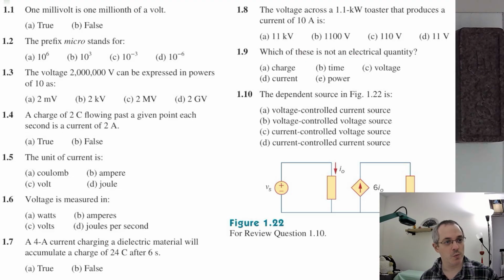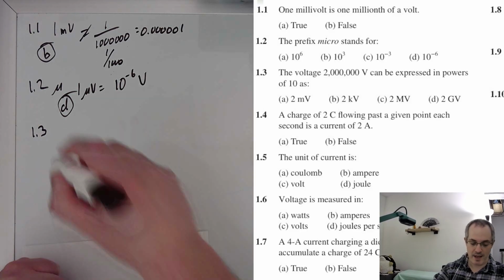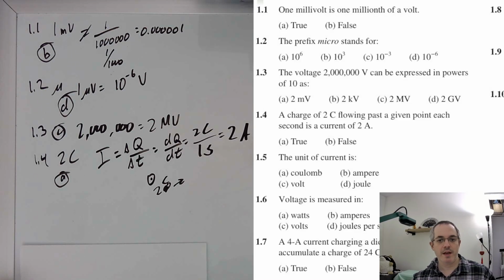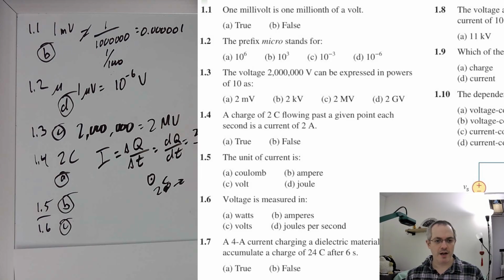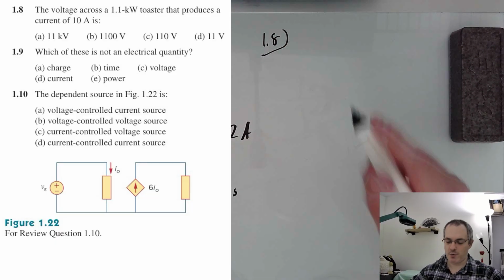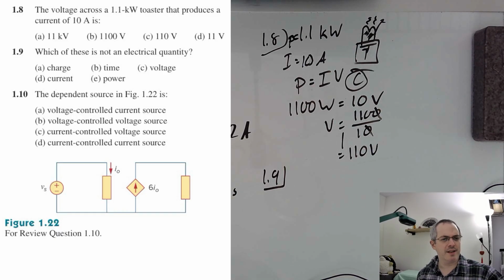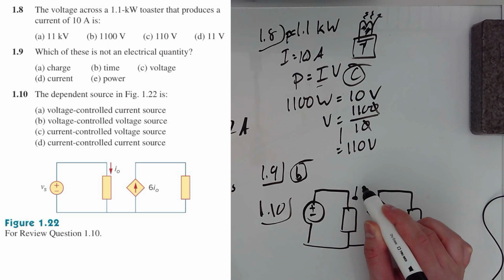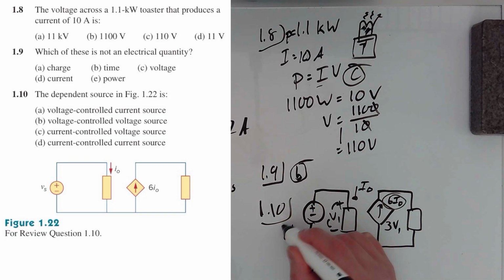Chapter 1 Review | Analog Electric Circuits | Let's Do Problems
Chapter 1: Basic Concepts review questions.
Book: Fundamentals of Electric Circuits 6th Edition by Alexander and Sadiku